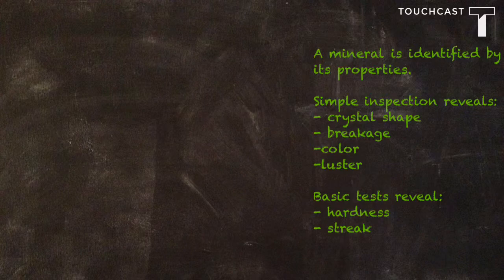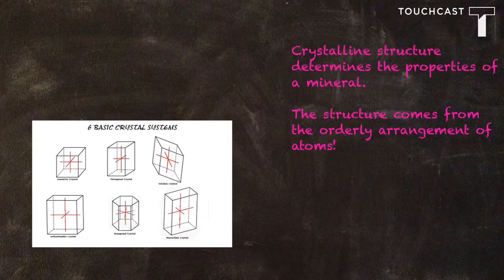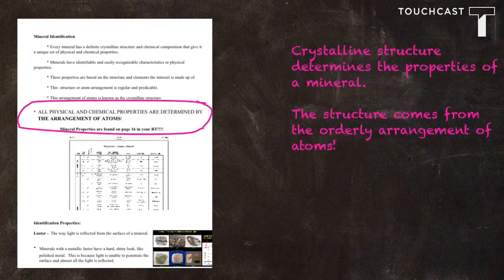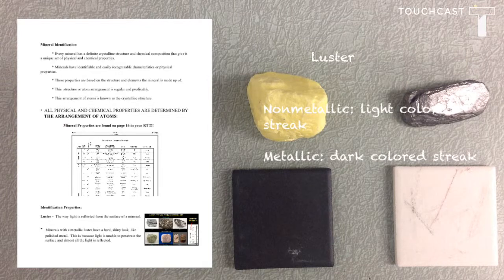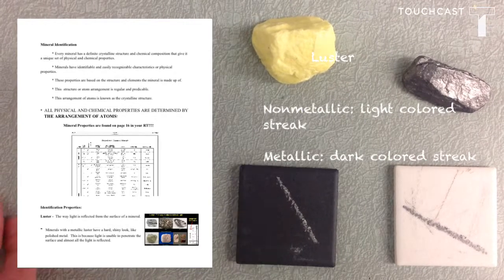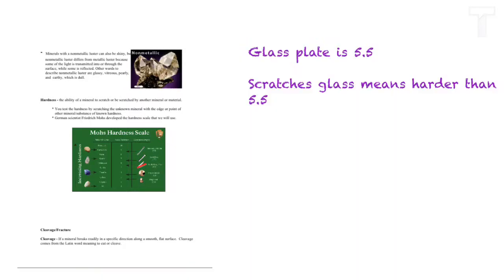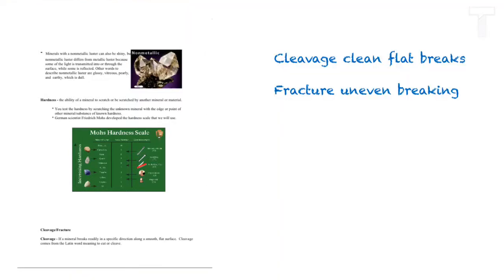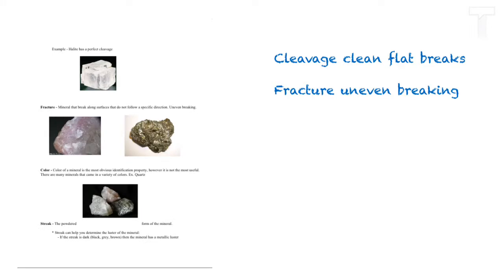mineral identification properties